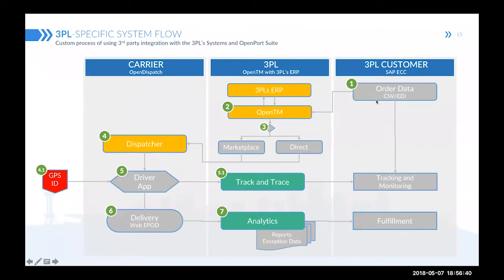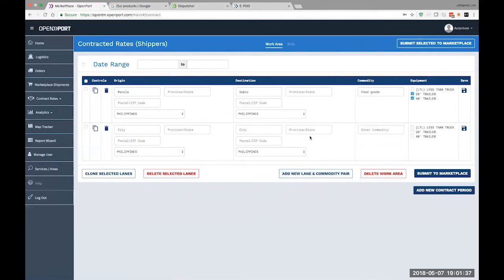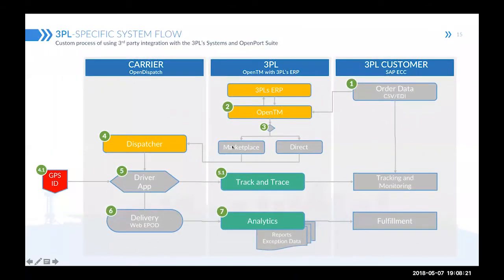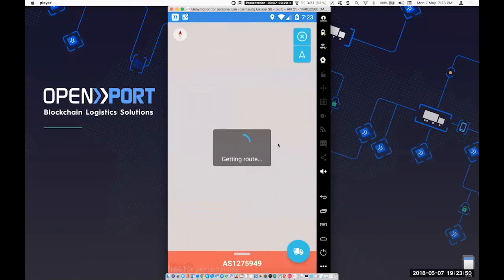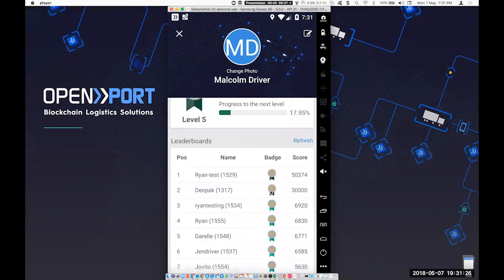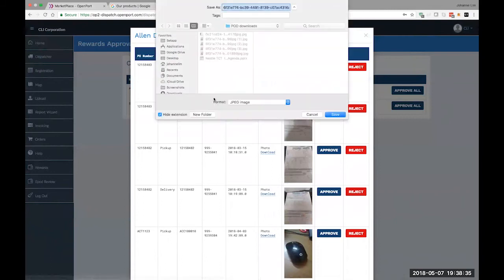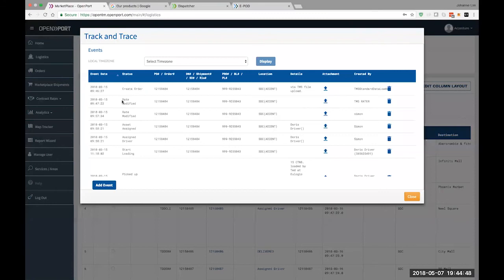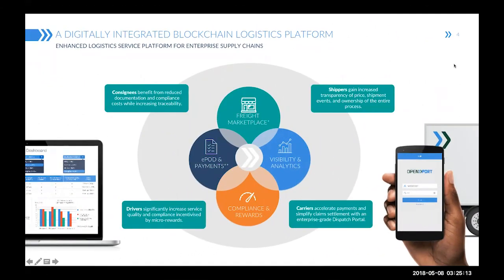OpenPort Blockchain Logistics Solution - Complete Walkthrough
The Logistics Protocol for Blockchain:
Openport’s Ethereum protocol mates our real-world transport management systems to distributed ledger technology, allowing the transfer of ownership of physical goods to be recorded on the blockchain.

We use blockchain technology in our ecosystem to create an immutable ePOD with an indisputable record of the freight’s history, linked to a digital agreement – a ‘smart contract’. This ensures the validity and provenance of digitized documents. A universally applicable aspect of blockchain is that it enables more secure, transparent monitoring of transactions. With blockchain, the transactions between parties in the supply chain can be documented in a permanent and public decentralized record, creating transparency, security and trust.

Our product suite includes...

OpenTM:
OpenPort’s Transport Management gives shippers and transporters an enterprise-grade fully integrated solution to tender and manage shipments, plan and consolidate loads, configure assets and driver resources, track and report shipment status, and all aspects of inbound and outbound transportation networks for anyone moving regular high volumes of freight.

OpenMarket:
Quickly send multiple target rates to pre-qualified transporters and conveniently award shipments from your OpenTM account. With OpenMarket, you’re able to select the right transporter through an insightful feedback and carrier assessment system that provides upfront estimates in real time.

OpenAnalytics:
Realize cost savings, operational efficiency, and increased ability to make informed decisions through a set of convenient visual analytics dashboards collecting data across your locations, shipments, and transport partners. Whether you are a shipper or a transporter, OpenAnalytics delivers real time information when and where you need it.